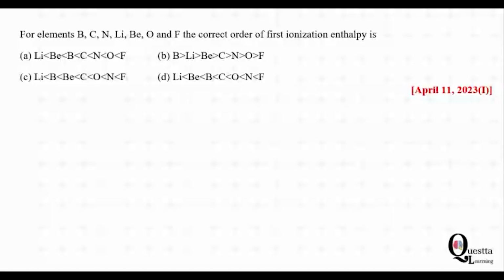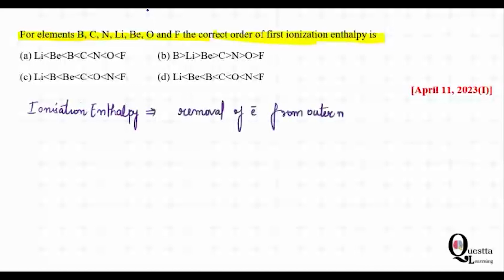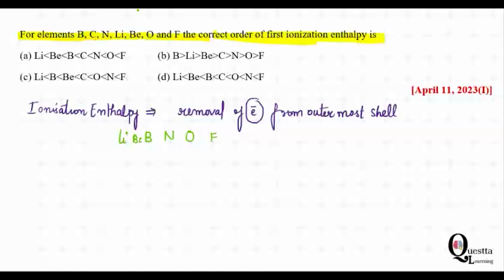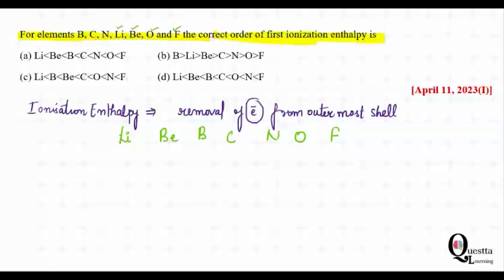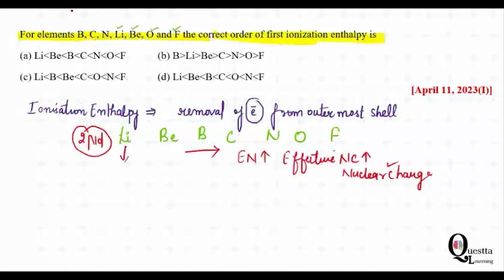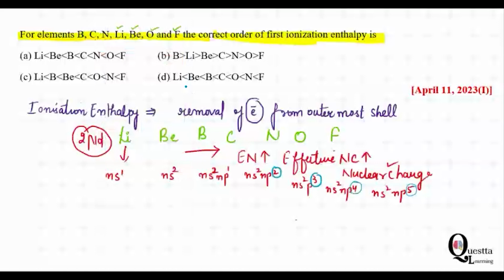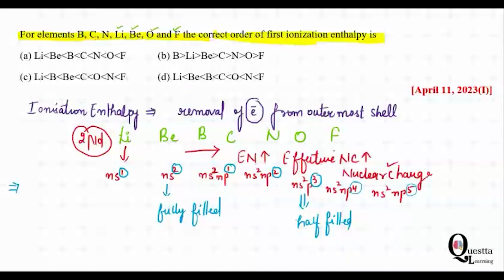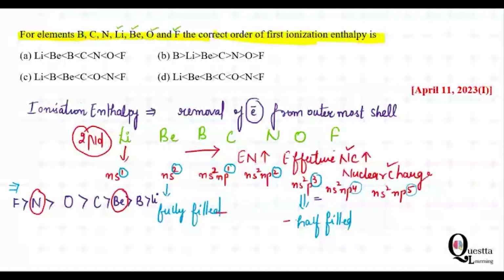Mastering Chemistry with Top PYQs | Questta Learning | JEE 2023 | #5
🌟 Hey Future JEE and NEET Superstars! 🌟

At Questta, we get it – prepping for JEE and NEET can be a rollercoaster! 🎢

Dive into the magic of our Previous Year Question (PYQ) solutions, your trusty sidekick to navigate the twists and turns of these exams. 📚 We've poured our heart and soul into crafting resources that feel like a friend guiding you through the toughest subjects.

But wait, there's more! 🎉 Meet QuickMentr, your new online mentor and study buddy. 🤝 It's not just about acing exams; it's about having someone in your corner, cheering you on, and offering a helping hand when you need it most. 🚀

Ready to turn your study sessions into success stories? Join Questta and QuickMentr today – because your journey deserves a personal touch! 🌟📚